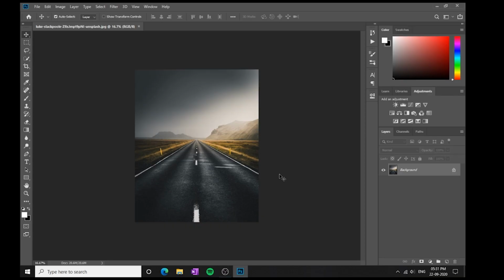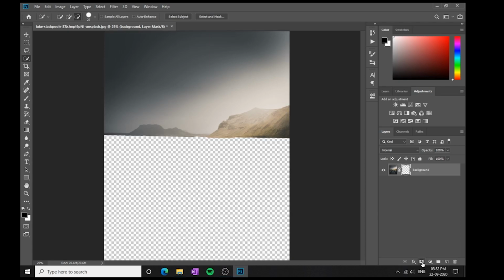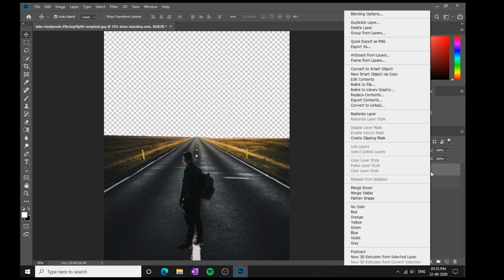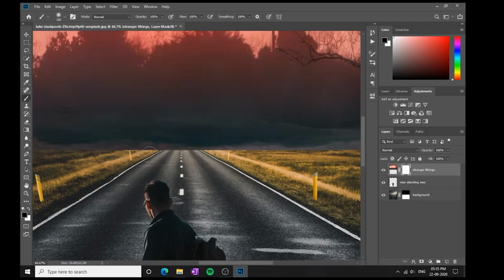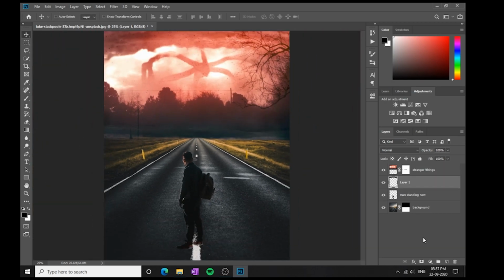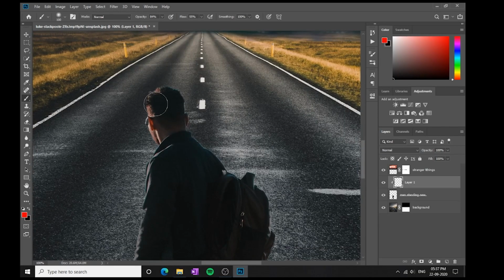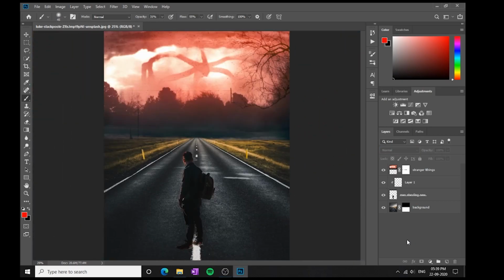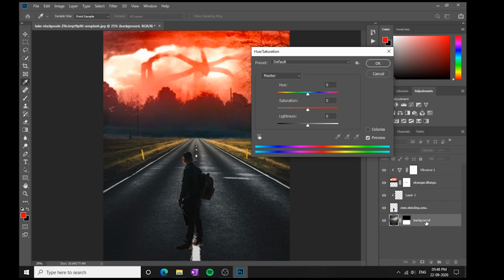netflix - poster recreation | Visual Vlogs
Timecodes
00:00 - Intro
00:27 - Myself
01:18 - Poster look
02:02 - Stranger things intro
 11:22 - Jump right into photoshop

- Nikon d-5600 + Nikon dx af/s nikkor 18-55mm 1:3.5 / 6.6G

- Adobe premier pro + Adobe photoshop cc

• From where you get free music?

- 18

- I am from gujarat, kutch, gandhidham

if you’re still reading this, you’re the best at the end
don't forget to smile & DON'T THINK JUST DO :)